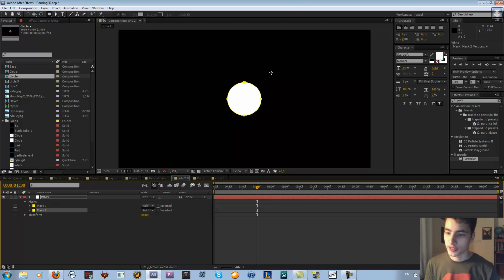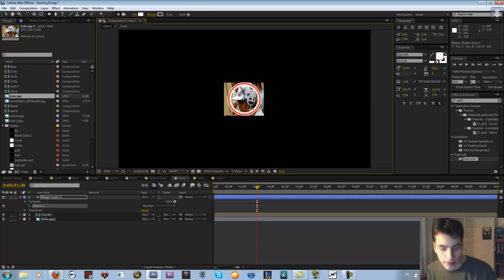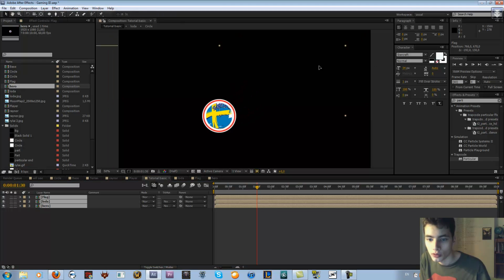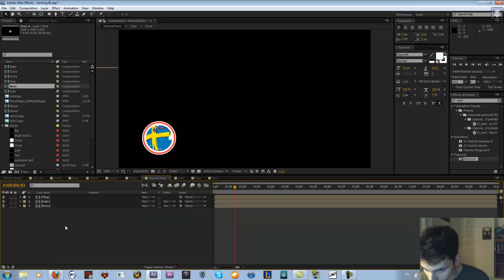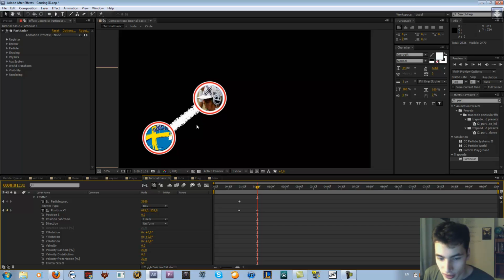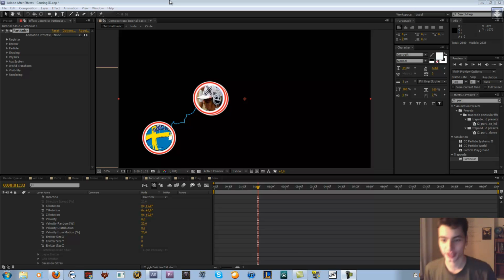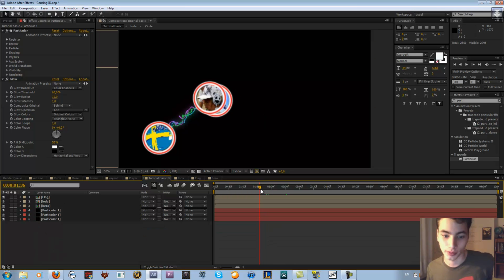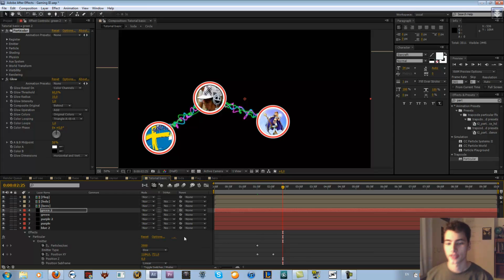DotA - Gaming Info After Effects tutorial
Hey guys ! This is my second tutorial and as you can see it will take me some time to improve ^^ But if you like what you see please subscribe and leave a comment! It really helps me :)
If you have questions or requests i would be more than happy to answer !